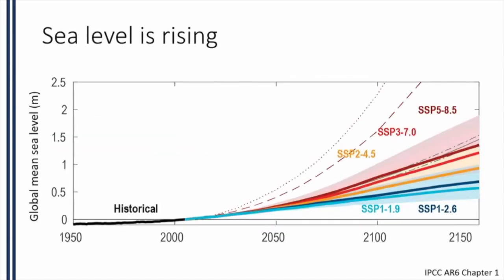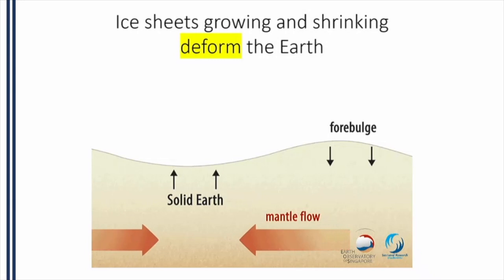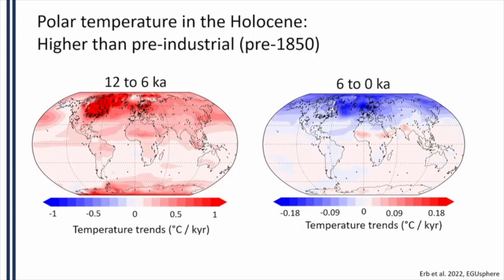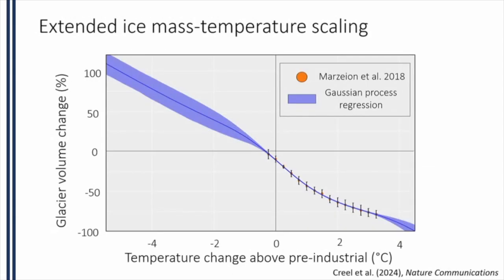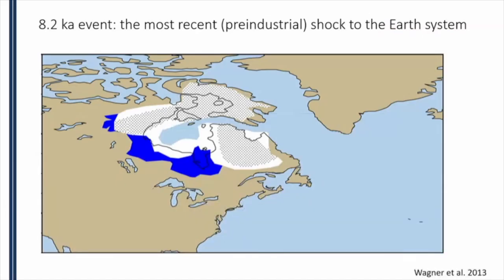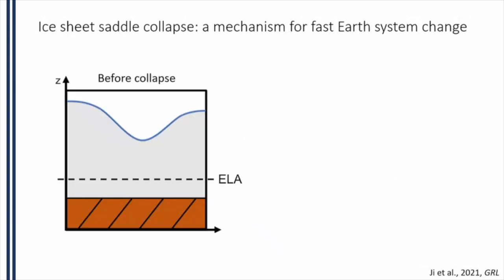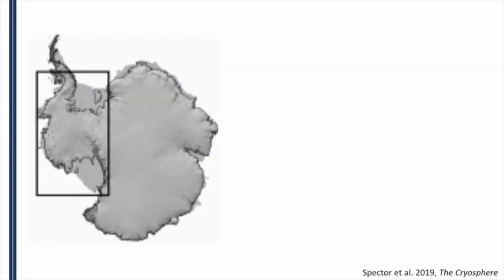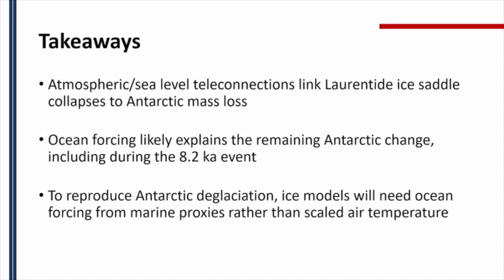Roger Creel | Reconstructing the Holocene History of the Antarctic Ice Sheet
Understanding how the Antarctic Ice Sheet changed during past warm periods helps us project how fast Antarctica may shrink during the 21st century. The research I will present constrains Antarctic Ice Sheet change during the Holocene (11.7 – 0 thousand years ago), which is the last time global temperatures may have exceeded early Industrial (1850 CE) values. I will first estimate the Antarctic contribution to Holocene global mean sea level via a statistical framework that merges glacial isostatic adjustment models with observations of past sea level and nearfield Antarctic constraints. This estimate requires constructing the first quantitative estimates of Holocene mountain glacier volume and sea level change due to ocean thermal expansion, which I will discuss. I will then use cosmogenic nuclide exposure ages and marine sedimentary data to reconstruct how Antarctica thinned during the Holocene. I will close by comparing Antarctica’s Holocene history to modern and future trends to give perspective on the response of our largest ice sheet to warming.